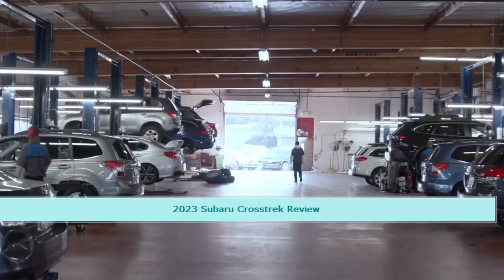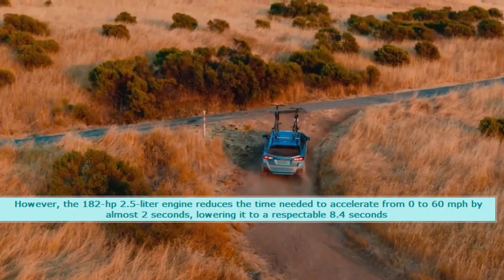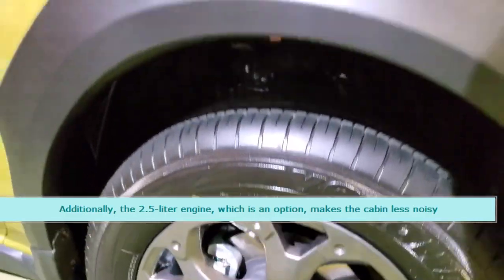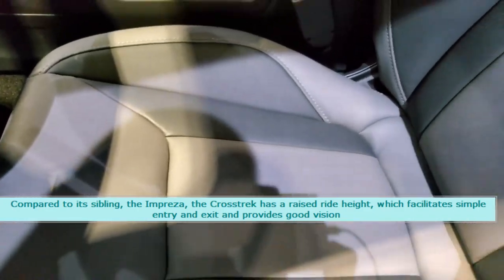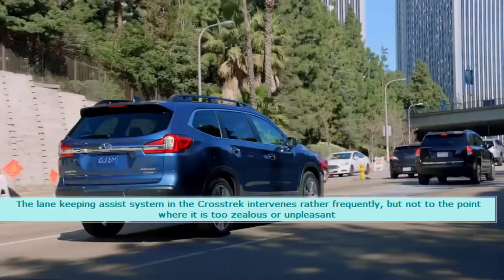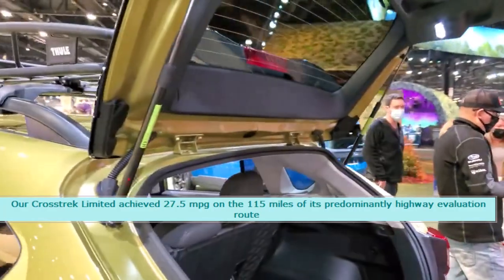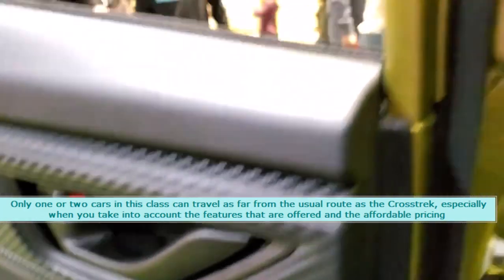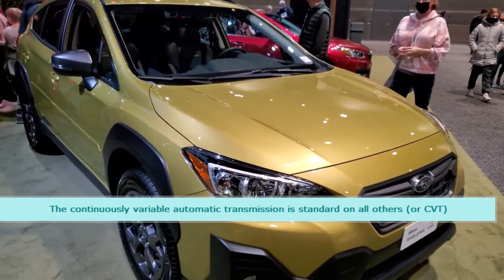2023 Subaru Crosstrek Review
2023 Subaru Crosstrek Review

What's new
What's it like to live with?
How comfortable ?
How does drive?
How’s the tech?
How’s the interior?
How’s the fuel economy?
How’s the storage?
Is a good value?
Which does recommend?